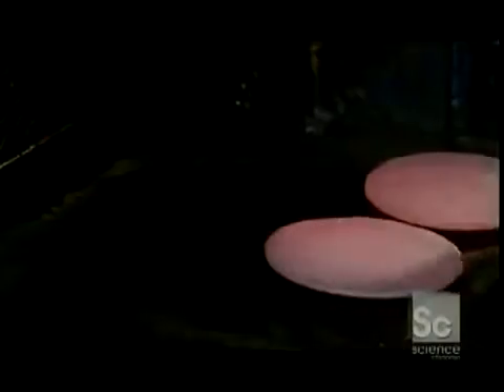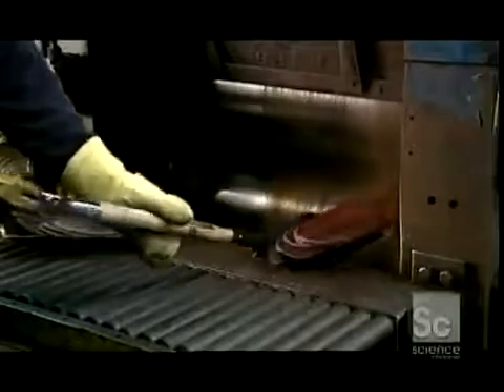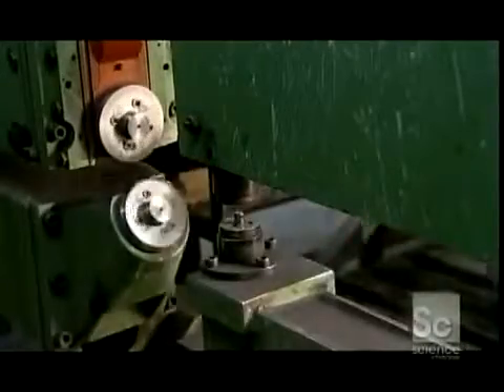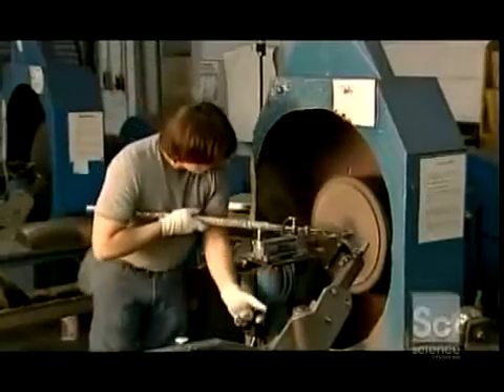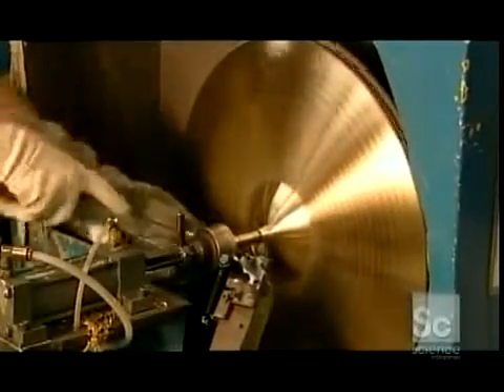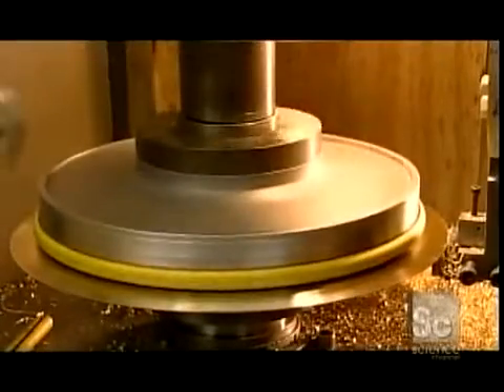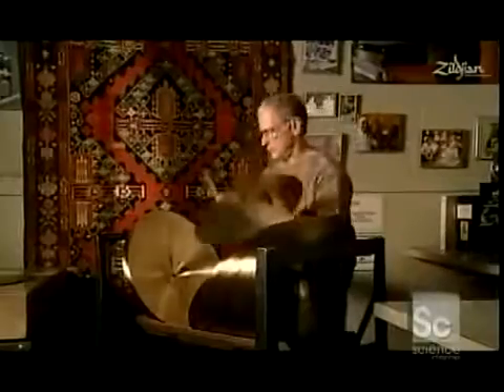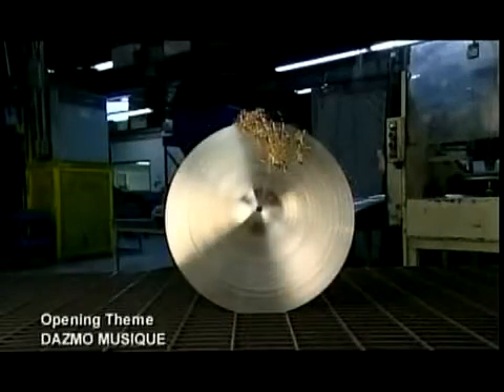Como são feitos os pratos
Este vídeo, da série "How Its Made" ( Como é feito ), exibido pelo Discovery Channel, mostra o processo de construção dos pratos para bateria.

O vídeo está em inglês e não o encontrei com legendas, mas acredito que as imagens são informativas o suficiente para quem não entende inglês.

Vídeo postado por TRR56.

How It's Made é uma série de documentários da televisão canadense que foi premiado em 2001 no Discovery Channel.
O programa mostra como são produzidos diversos tipos de produtos (incluindo gêneros alimentícios, industriais, motores, instrumentos musicais e esportivos).

Para saber sobre a produção dos documentários da série How Its Made, acesse:

Wikipédia
How Its Made

Para ver uma homenagem ao Dia do Baterista (20 de setembro) com imagens e vídeos, acesse:
HistóriaS
Bateristas